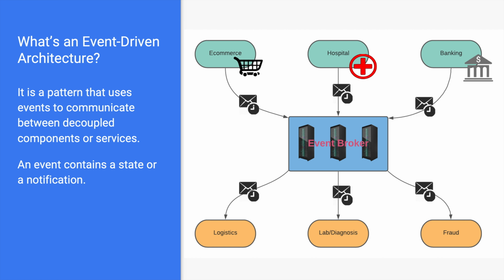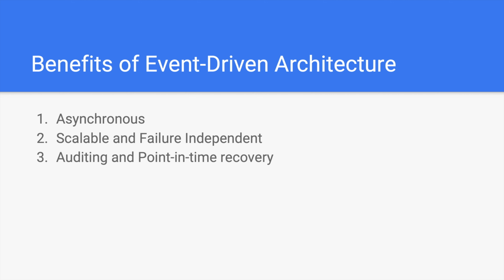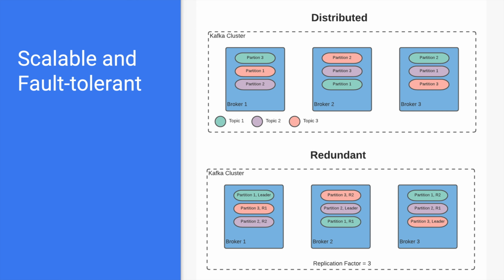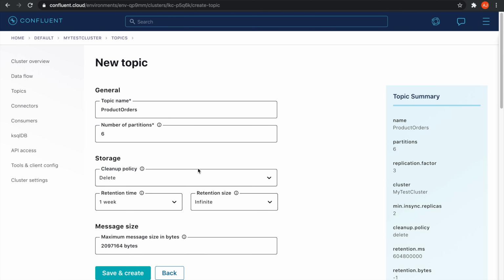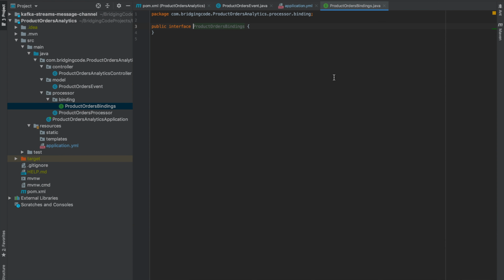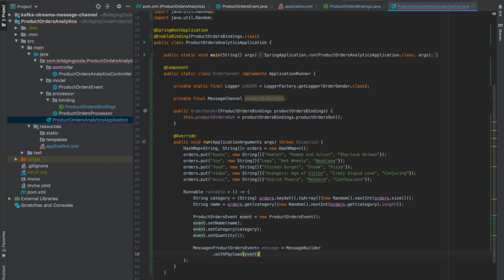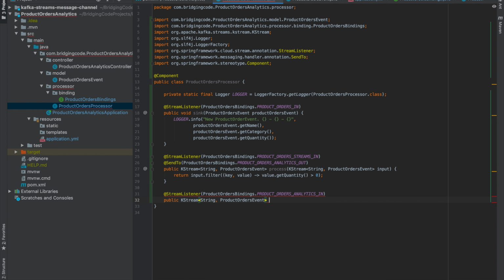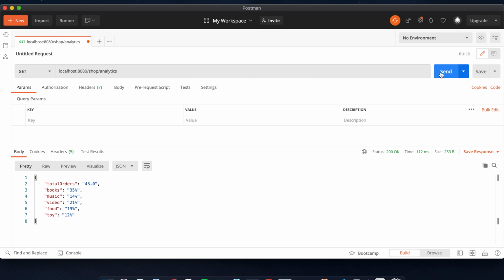Event-driven Architectures on Apache Kafka with Spring Boot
Learn about Event-driven Architectures

________________________CONTENT________________________
0:00 - Event-driven Architectures
6:59 - Apache Kafka
12:00 - What we will build
14:40 - Create the Topics in Kafka
18:45 - About the Project code
23:03 - Implementing Pub/Sub model
31:05 - Implementing Event streaming